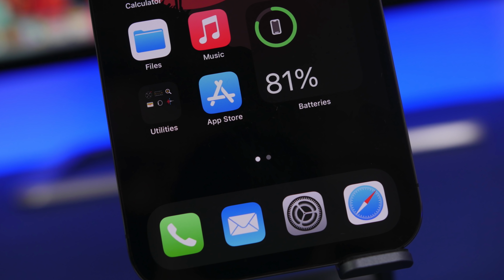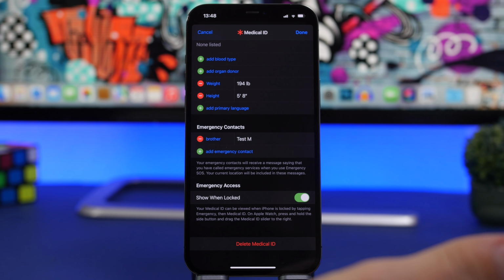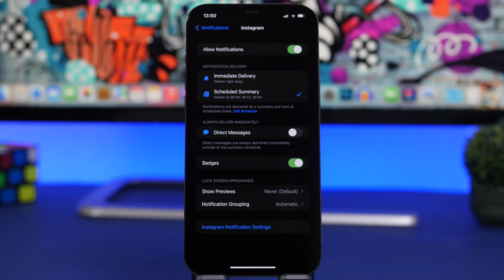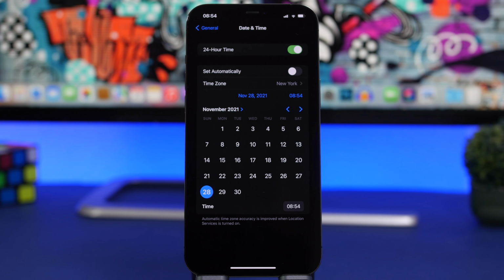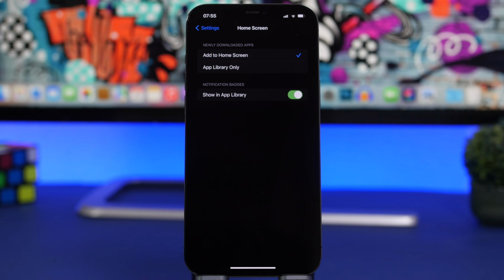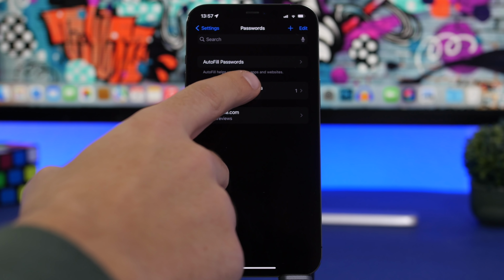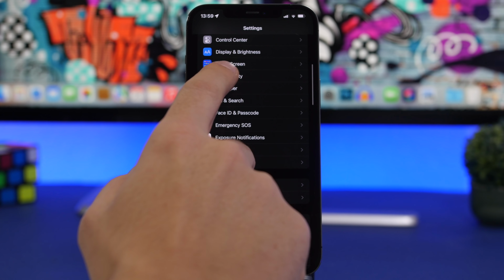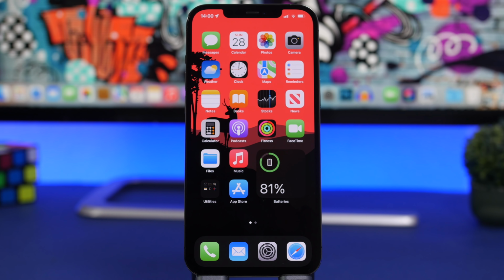iPhone Settings You Should NEVER Change !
iPhone settings you should never change. iPhone settings you should not turn on or turn off, make sure you have these settings configured the right way on your iOS 15 device.

Tips and tricks to have your iPhone settings configured the right way on your iOS 15 device.